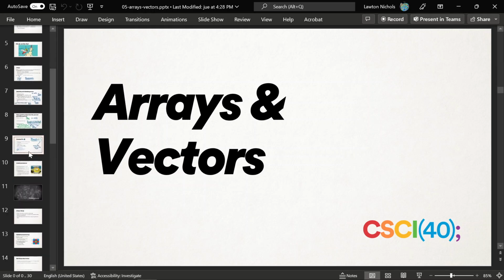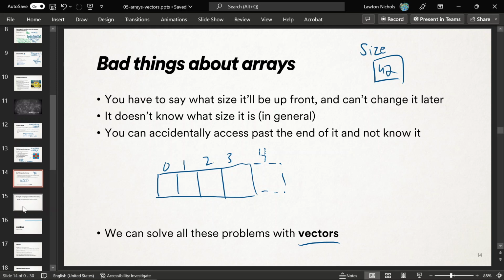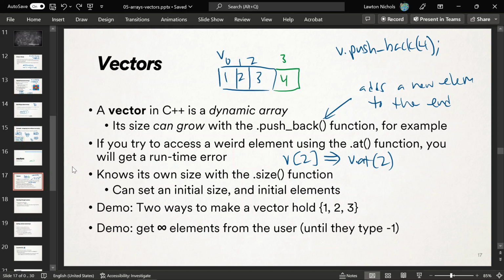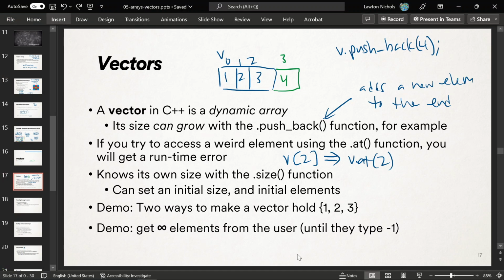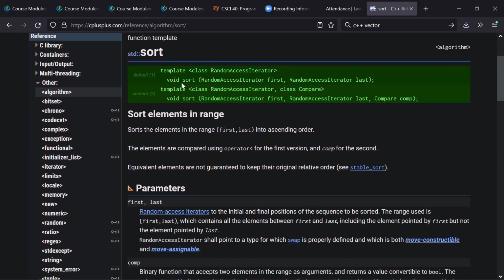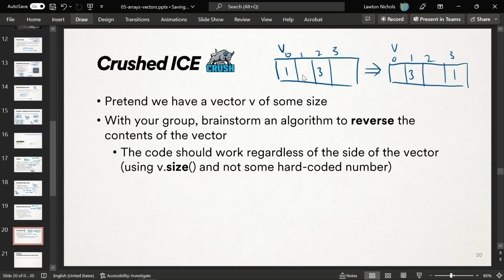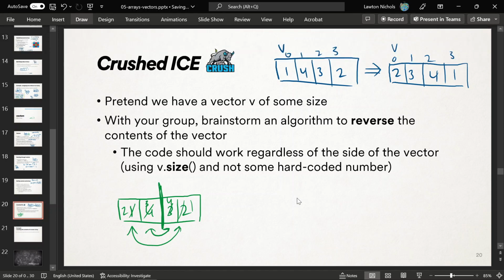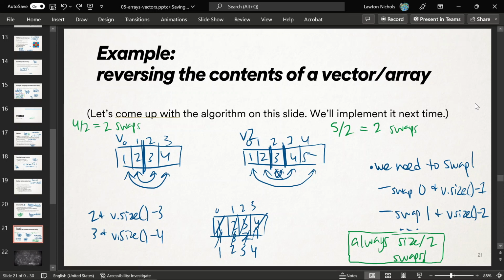(F22) CSCI 40 Lecture 9